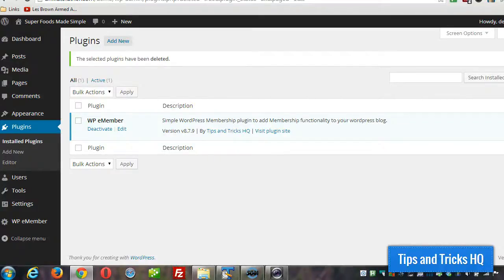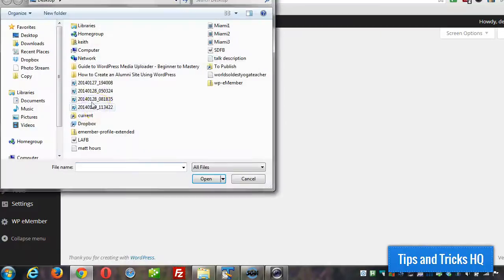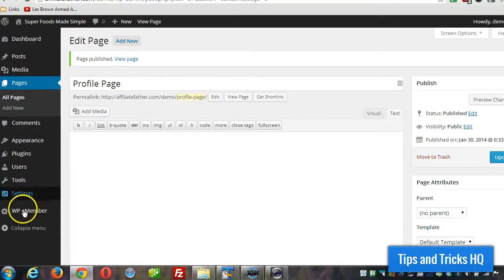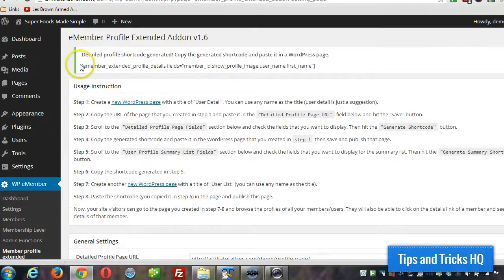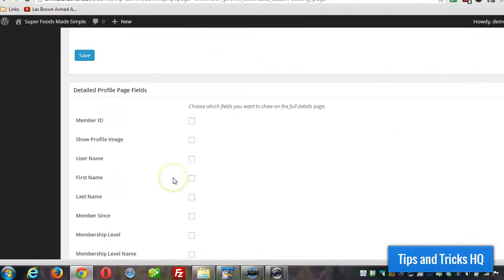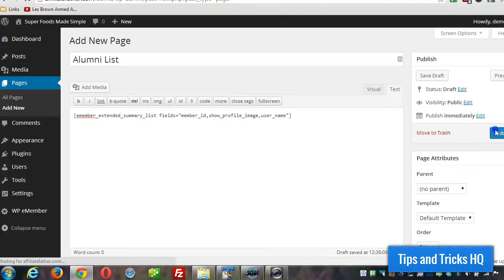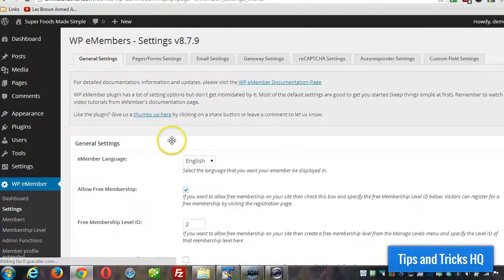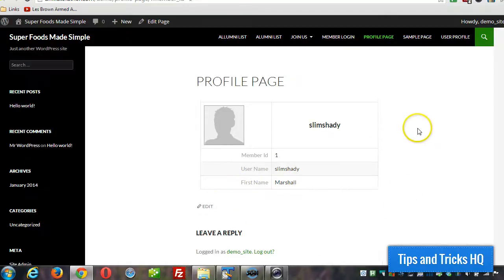Building an Alumni Website on WordPress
In this tutorial I will show you how you can build an alumni website for school/college using the WordPress platform and WP eMember plugin.